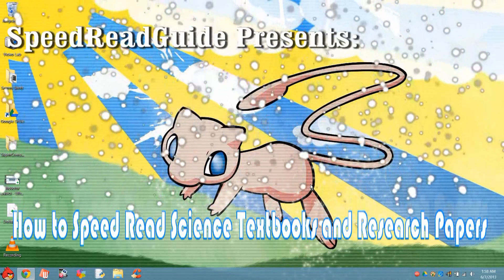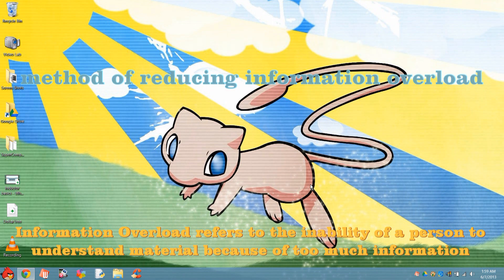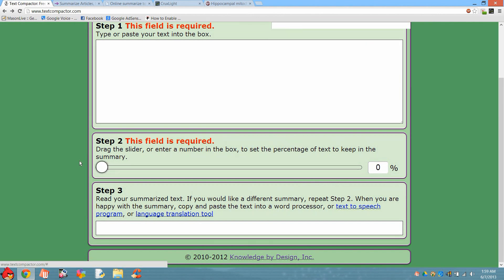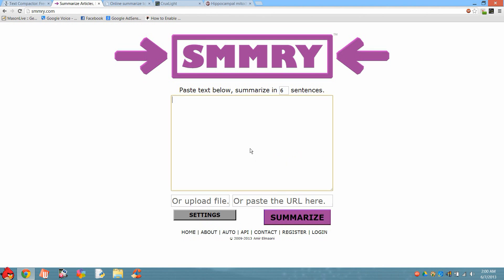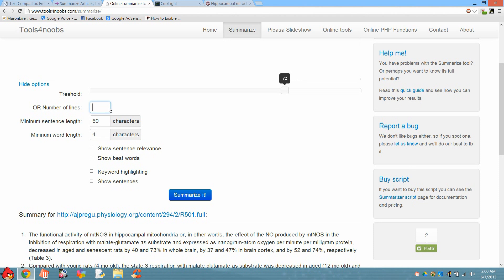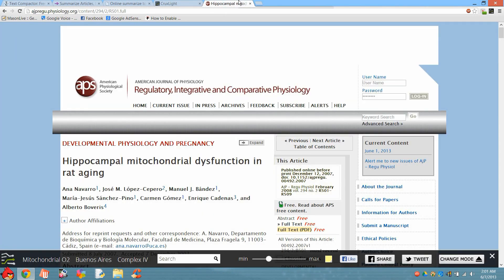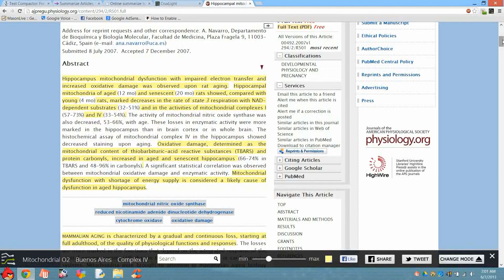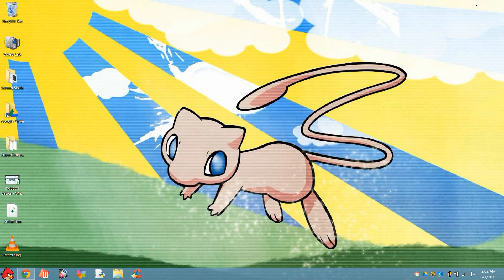[HOW TO SPEED READ SCIENCE] Overcome Information Overload Speed Reading Techniques Tutorial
This speed reading tutorial explains how to overcome information overload using a technique called automatic summarization. It's not speed reading in the sense of reading through everything but normal speed reading isn't practical when applied to science. speed reading exercises. Speed reading competition, commercial, infomercial, test taking strategies, software course, exercises, tutorial.
Atheist Atheism Speed Reading Exercises techniques Tutorial or How to. I am teaching a simple but very effective method of speed reading in my 400 subscriber late special because I'm close to 500 subscribers. Have fun and PRACTICE is all there is to mastering speed reading. I'll upload at least 1 science tutorial video each week covering chemistry, electronics, computer science and more. YouTube has stolen my rights to all my channels and disabled my monetization all under false pretenses. Unfortunately, I'm a student and money is an issue and the monthly cash helps a lot. There is no alternative to the YouTube adsense monopoly so I will delete everything and reupload my videos in 3 days.